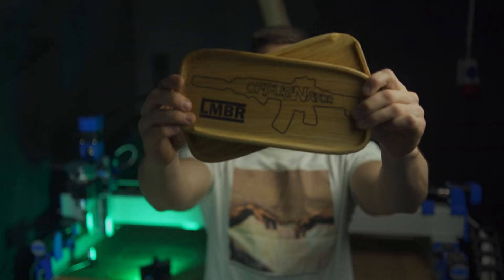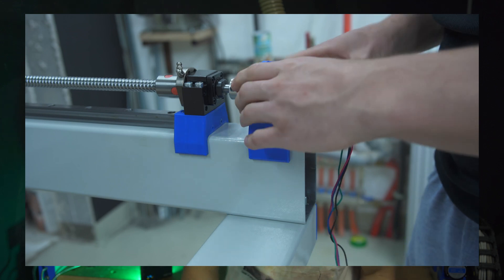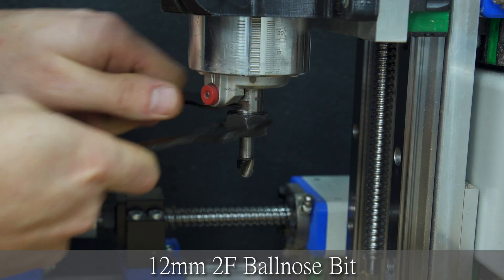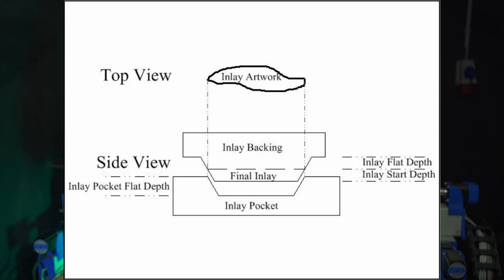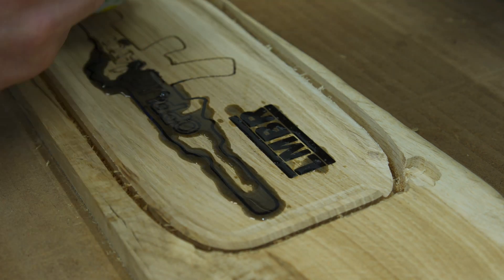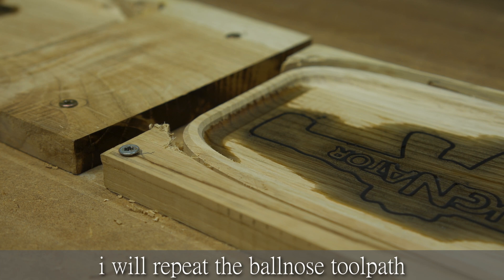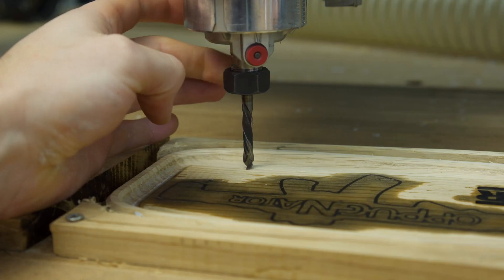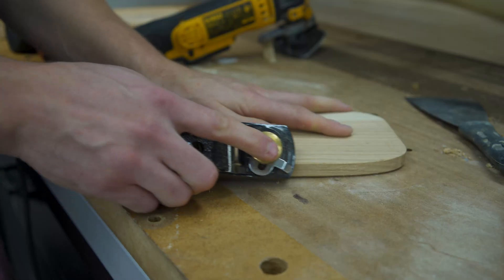Oak Epoxy Inlay Tray on the PrintNC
Oak Epoxy Inlay CatchAll Tray made on my PrintNC.

The PrintNC is a high performance, DIY CNC router. It's based on a steel frame to ensure rigidity and uses 3D printed parts to make assembly easy.

The PrintNC project is in active development and community participation is highly encouraged! You can live chat on the PrintNC Discord or head to r/printnc and ask there. Answers are fast and the community is quickly growing!